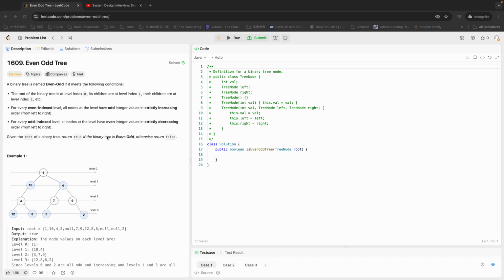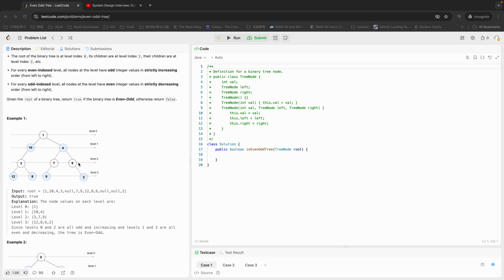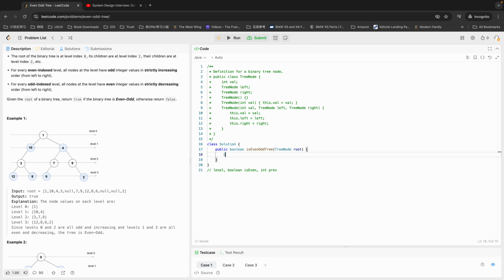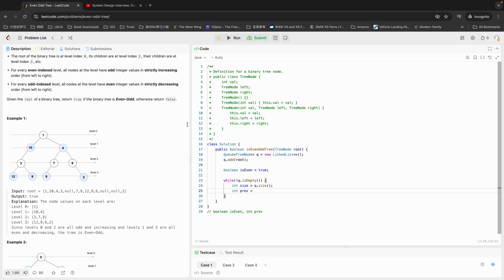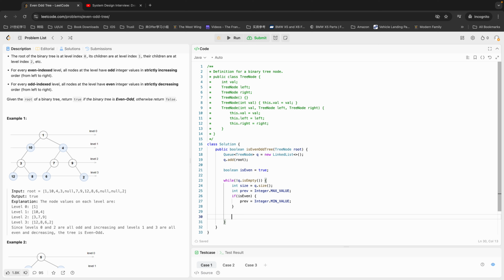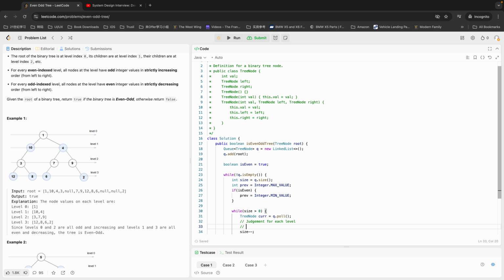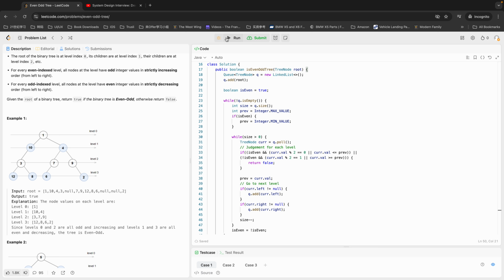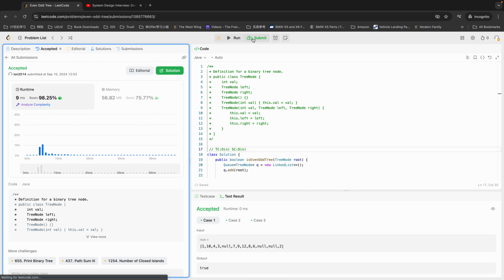Leetcode 1609 Even odd tree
BFS + Java solution